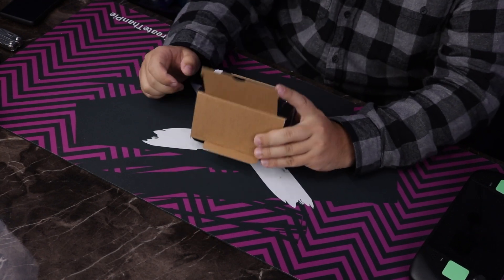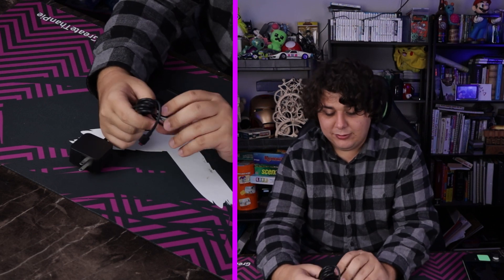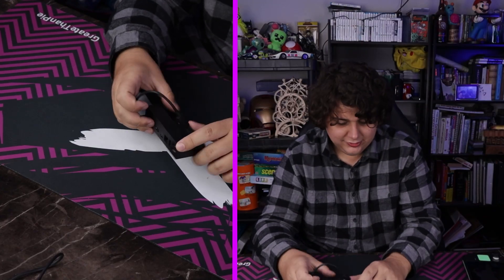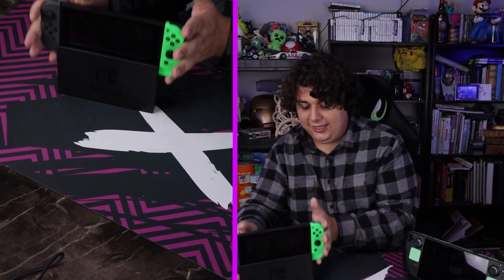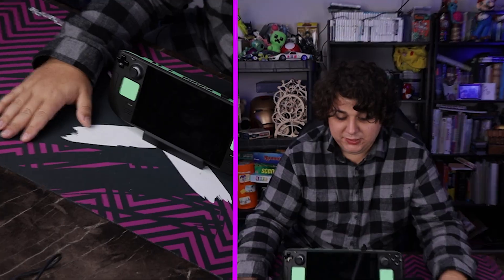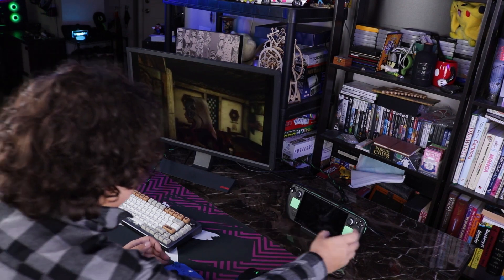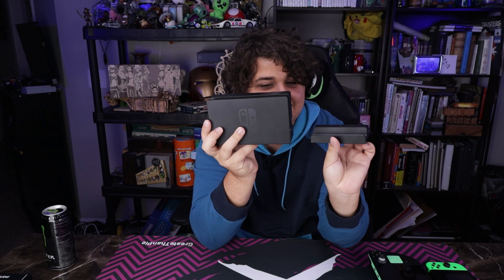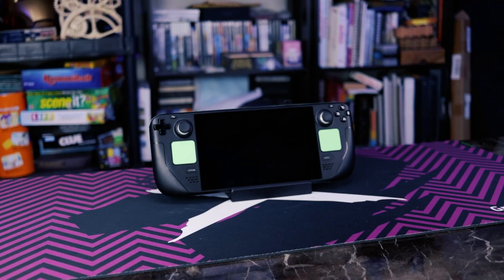The Steam Deck Dock Is Finally Here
After receiving my steam deck there was only one question on my mind where is the dock. Well there was a good reason it took so long. mainly the steam deck was not ready for it but now Valve has said the dock is ready. So today let's unbox, test and review the Steam Deck Dock

00:00 Introduction
00:45 The Steam Deck Dock
01:06 Unboxing
03:23 Compared to the Switch
04:11 The Test
06:07 It's good but
12:17 Thank you for watching